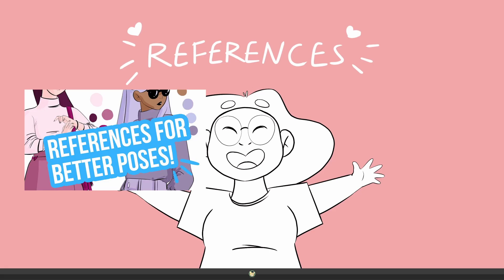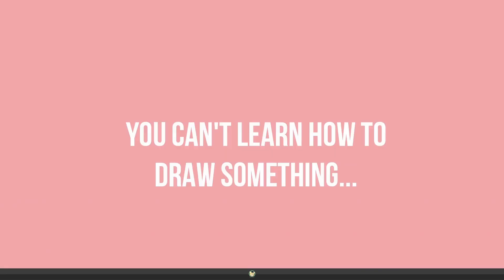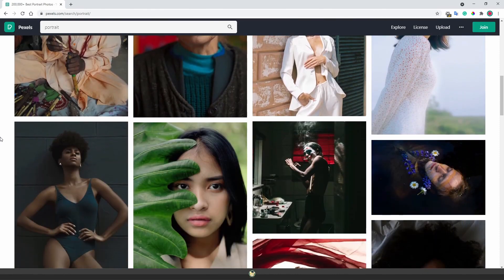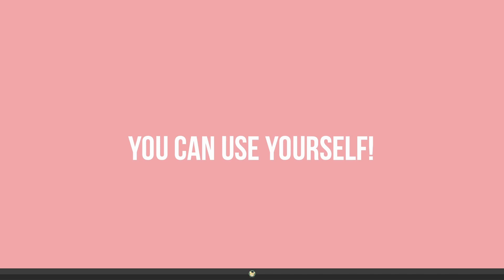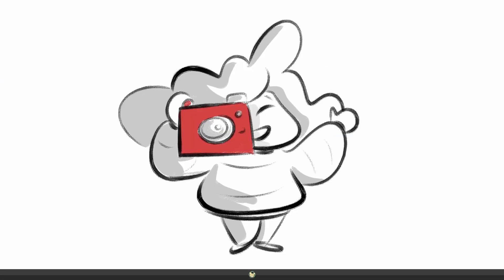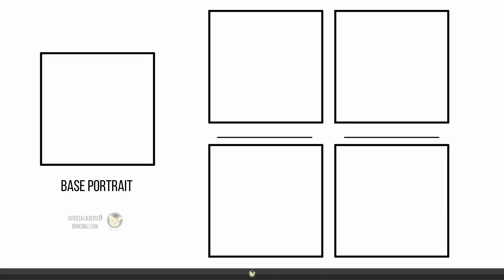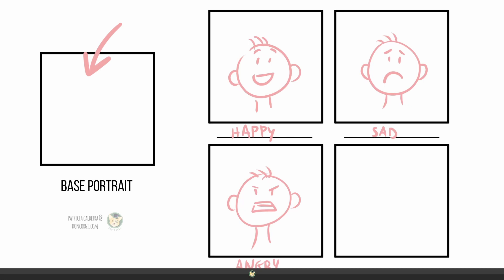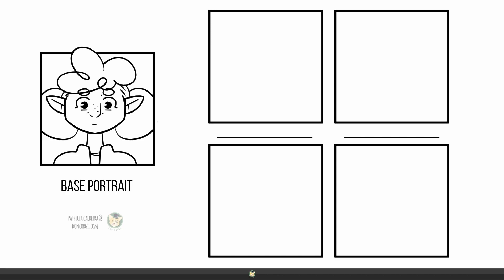PERFECT Facial Reference Sources🔥 & Template !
In this video, we'll explore how to draw a variety of facial expressions using references.
I'll share some of my favorite sources for finding reference images, like Pinterest, Unsplash, Pexels, and stock model sites such as Adorka Stock, Jukpub Stock, and Null Entity Stock.

You can also use yourself as a reference by acting out expressions in front of a mirror or taking photos and videos.
This is a great way to study expressions from different angles.

I'll provide a base character template for you to practice drawing different expressions on.

And as always, keep on drawing!
- Patricia